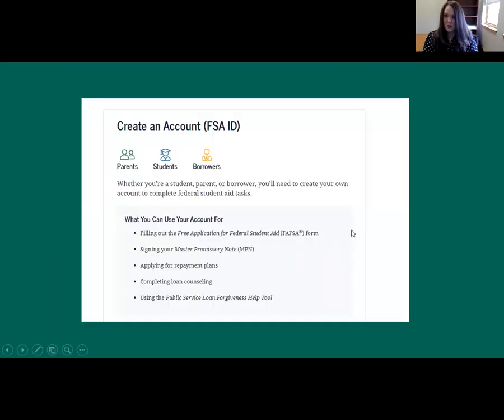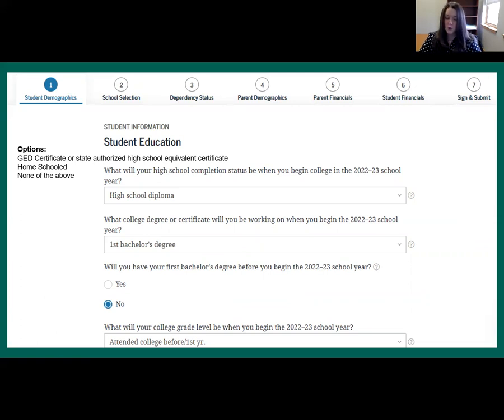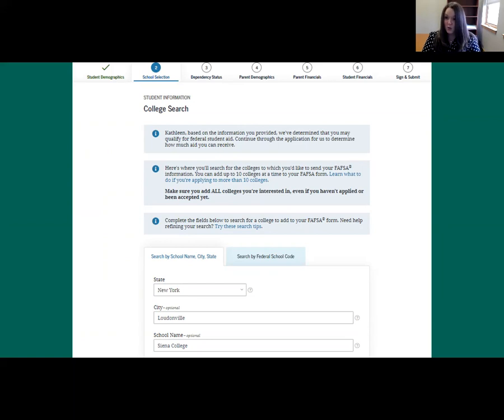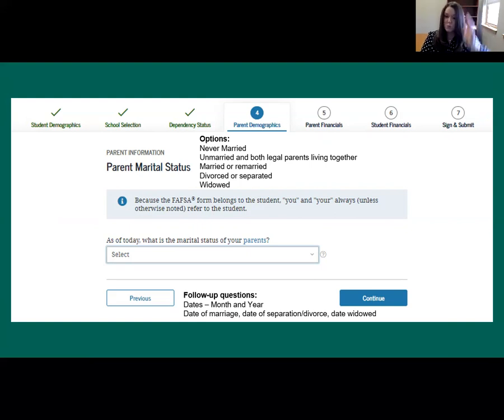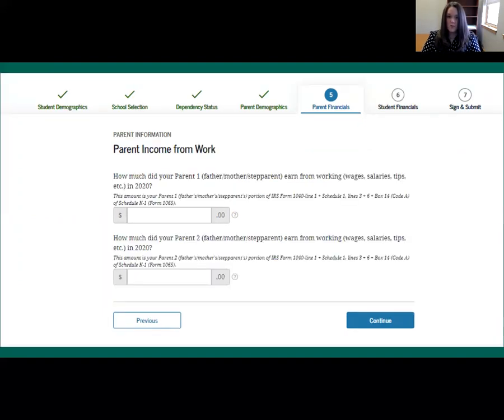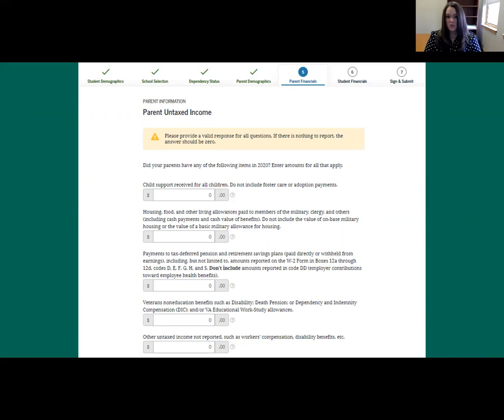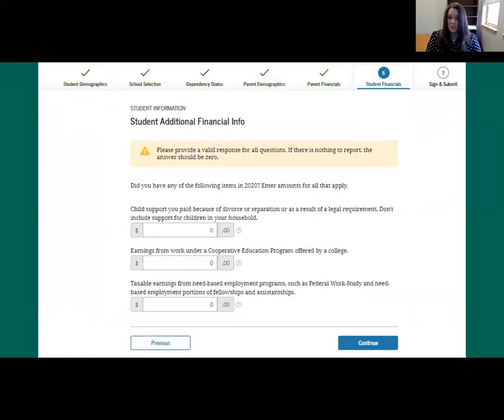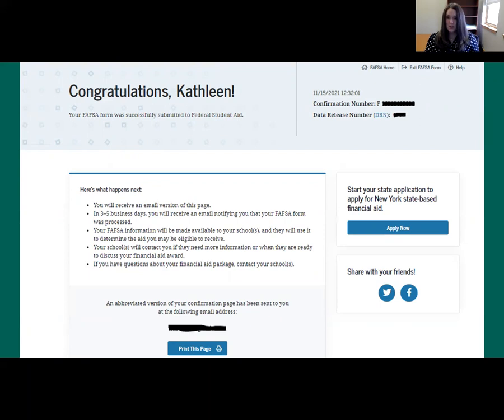Understanding the College FAFSA Process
Director of Financial Aid at Siena College Kathleen Fenlon teaches you how to fill out the FAFSA for college.